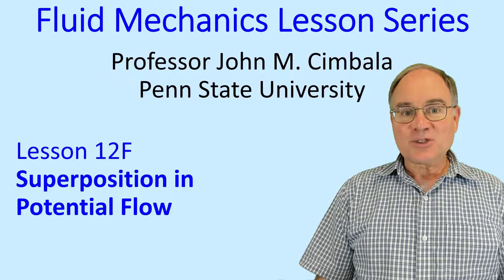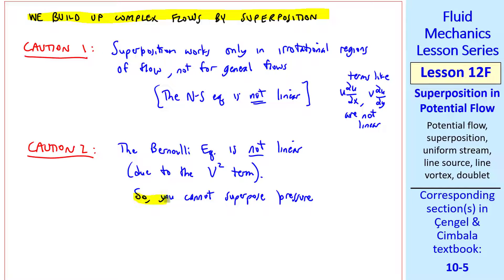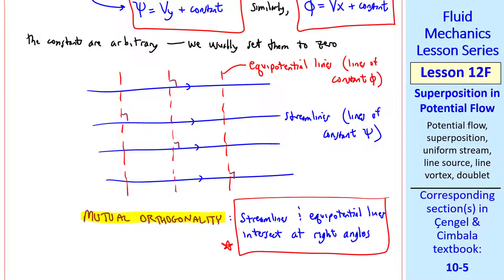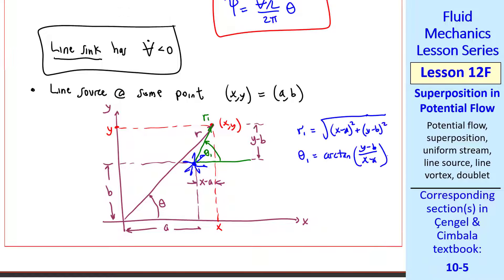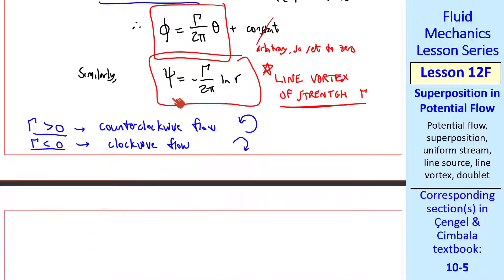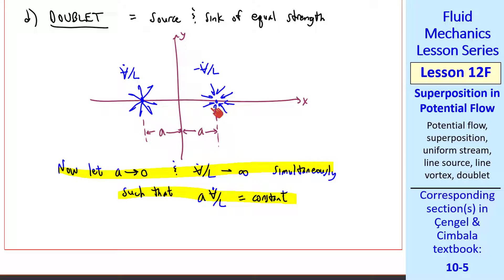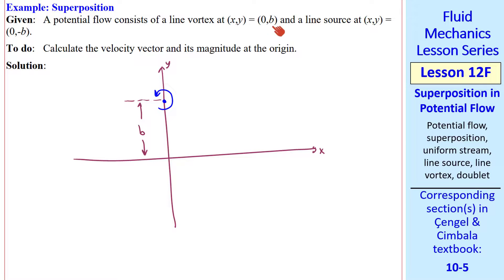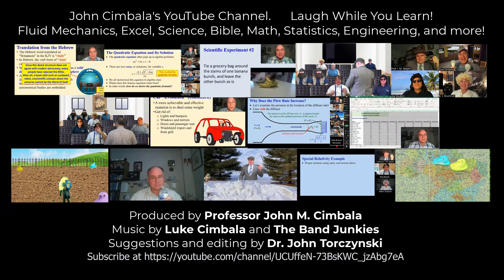Fluid Mechanics Lesson 12F: Superposition in Potential Flow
Fluid Mechanics Lesson Series - Lesson 12F: Superposition in Potential Flow.

In this 13.5-minute video, Professor Cimbala explains why you can superpose (that is, add or subtract) individual potential flow solutions and get a result that is guaranteed to also be a potential flow solution. This process of superposition can be performed with either the velocity potential function or with the stream function. He then defines several "building block" flows (uniform stream, line source, line vortex, and doublet) and shows an example of superposition.